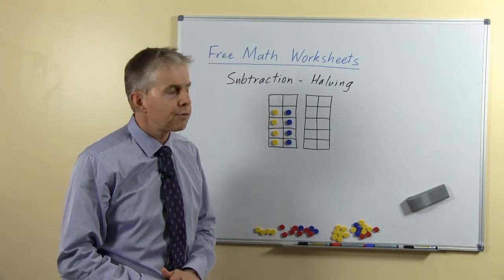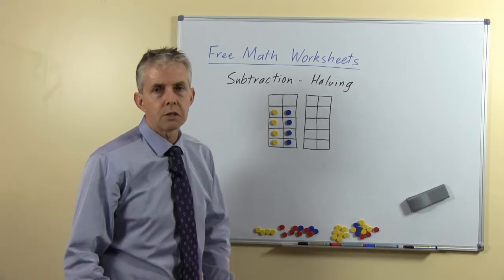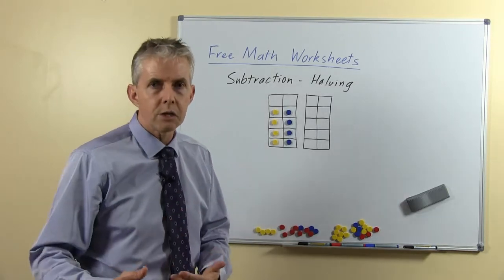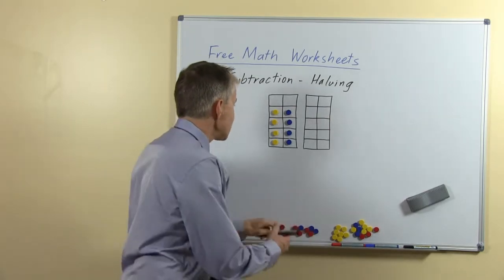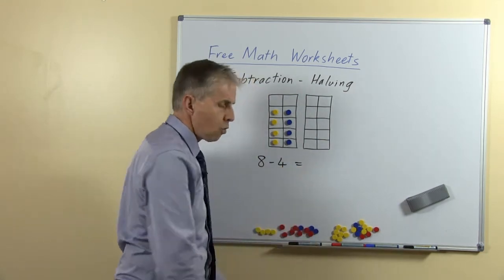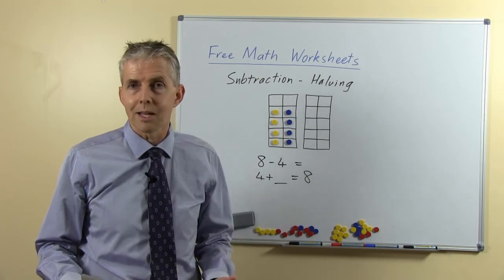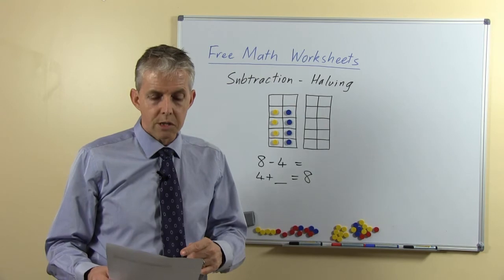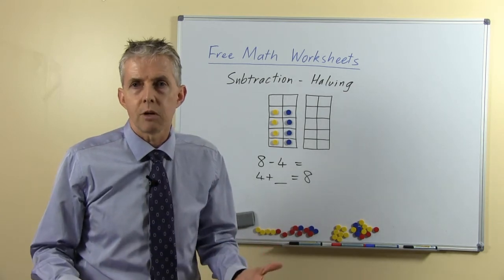Teacher Math Lesson: Subtraction Halving Facts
Children can learn subtraction halving facts by thinking of the associated addition double. This is a general strategy for remembering all subtraction facts, and requires that students are really confident with their addition facts before attempting subtraction.